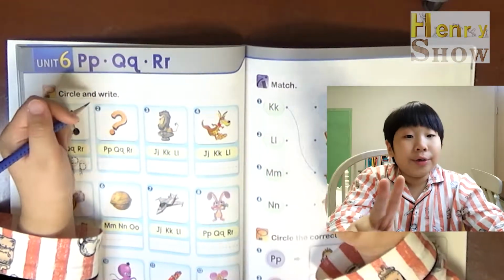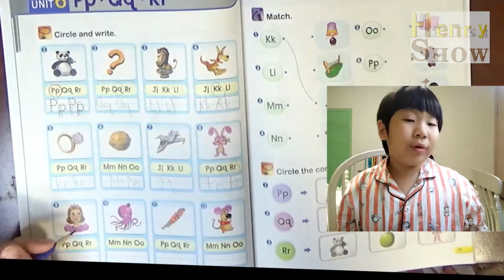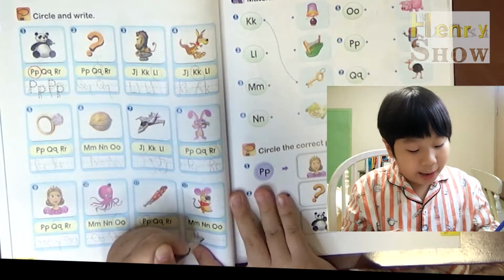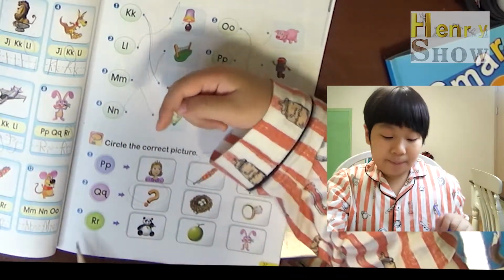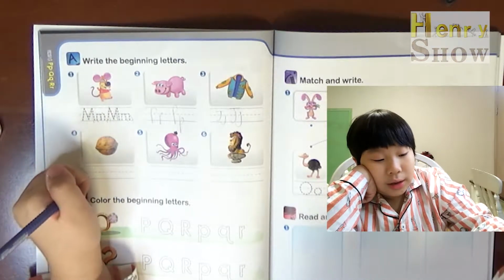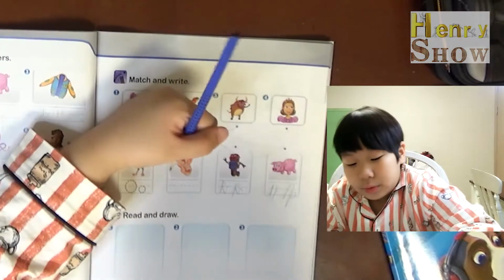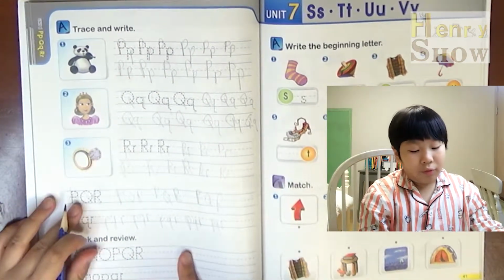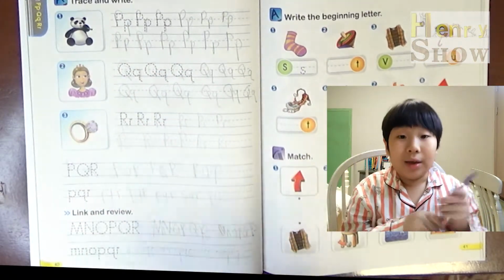14.Smart Phonics Work Book1 - Unit6 PQR Lesson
Open Henry Smart Phonics Lesson Start! (StepByStep)

14.Smart Phonics Work Book1 - Unit6 PQR Lesson